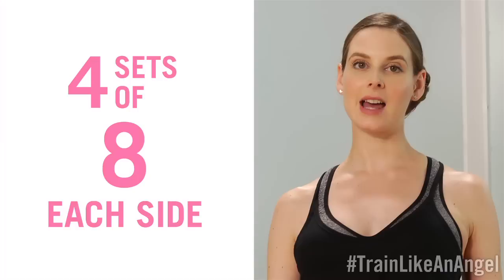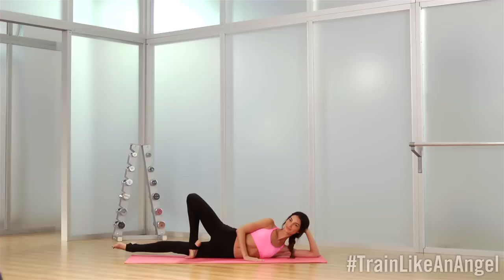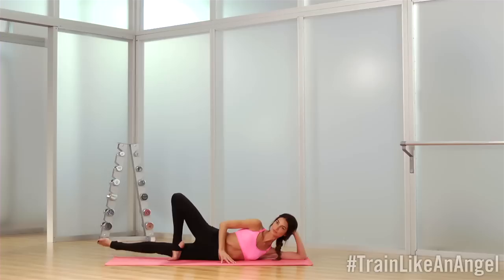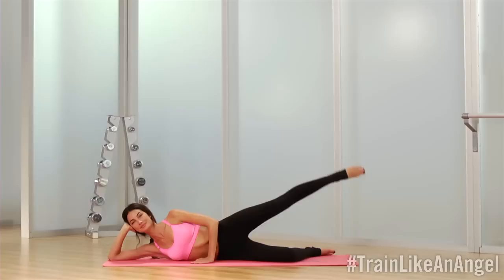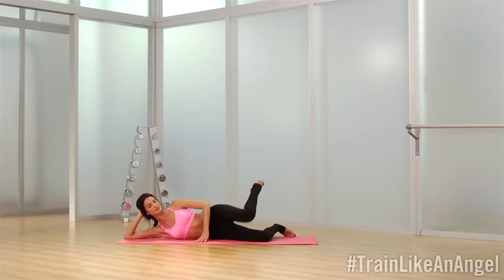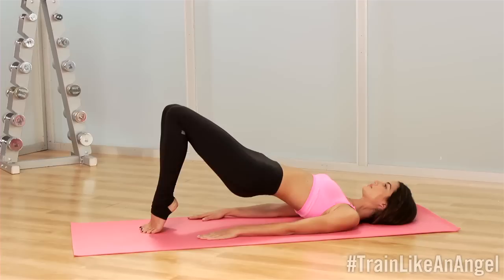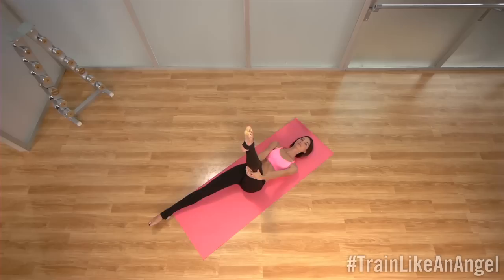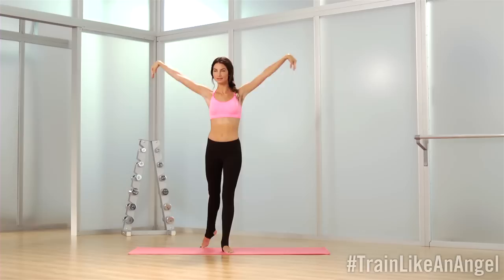Train Like An Angel: Lily Aldridge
With the 2013 Victoria's Secret Fashion Show around the corner, Victoria's Secret Sport joins Supermodel Lily Aldridge and Ballet Beautiful creator Mary Helen Bowers in the studio to see how Lily gets runway ready. Watch as they demonstrate a 20-minute full-body workout.